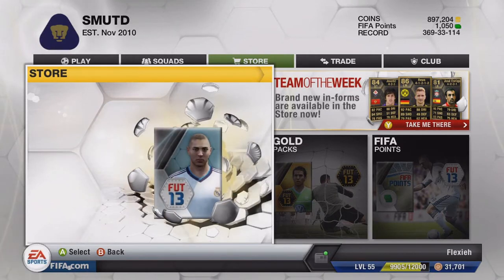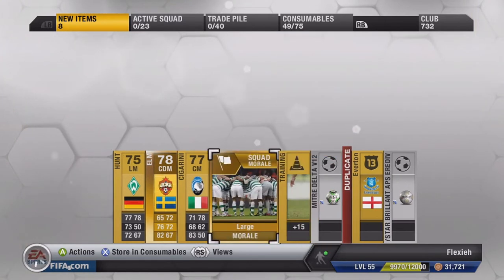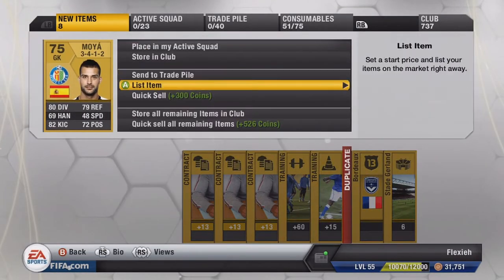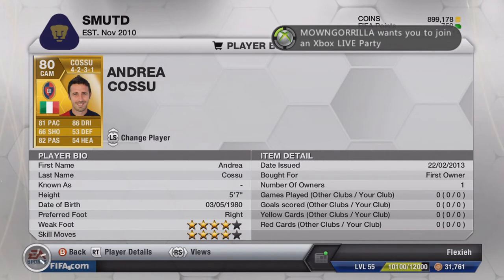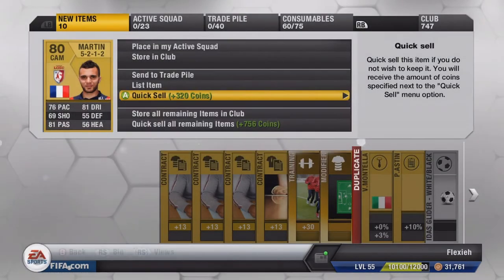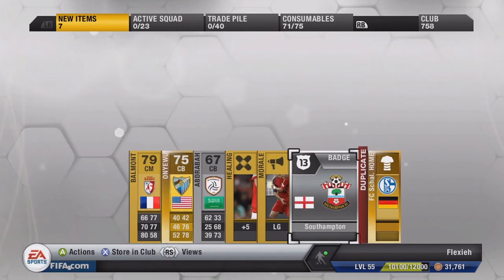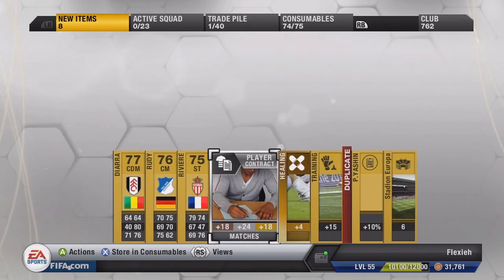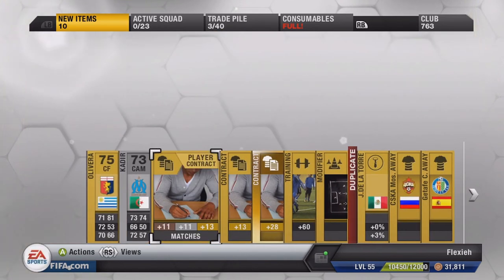Pack Opening FT. IF Fanni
[OPEN]